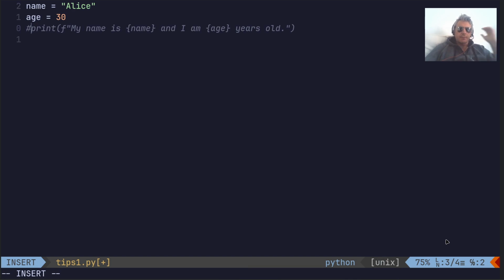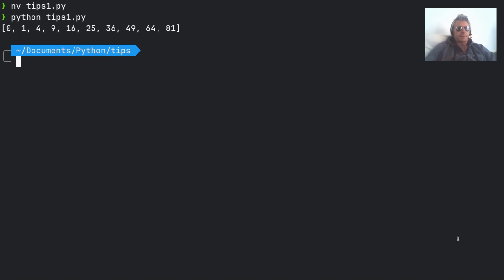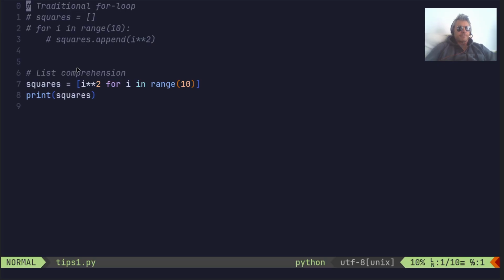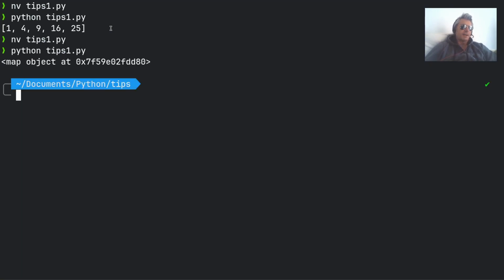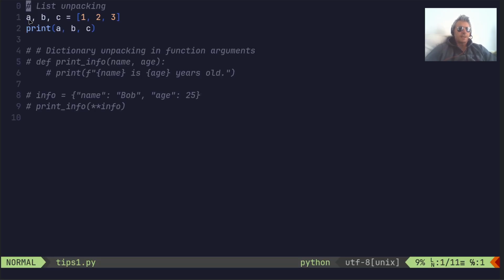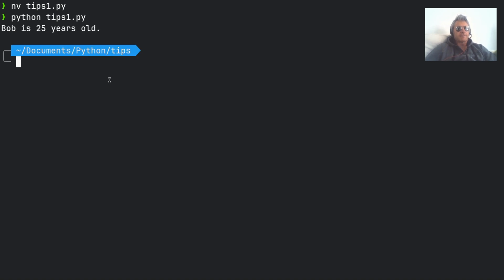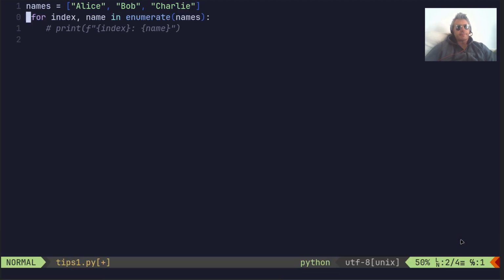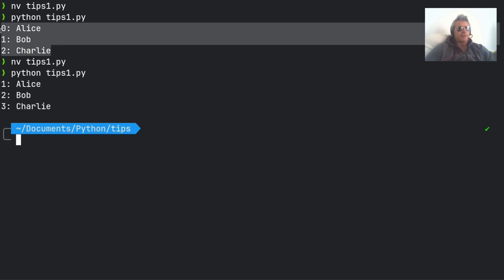5 Python tips | Python for beginners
5 must know Python tips including:
list comprehension
lambda
unpacking
and more.